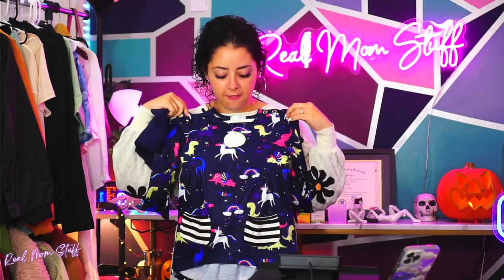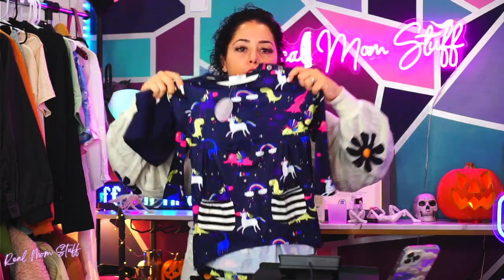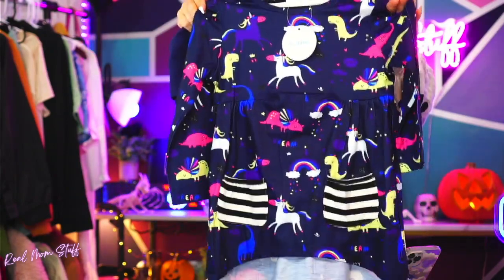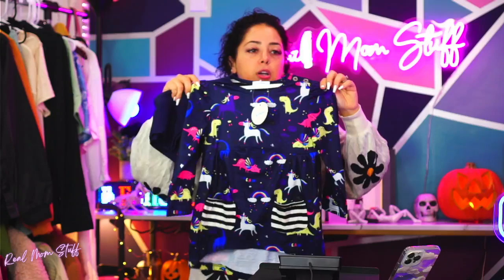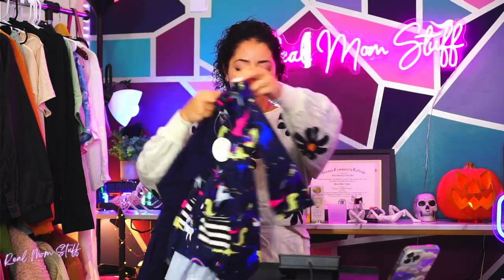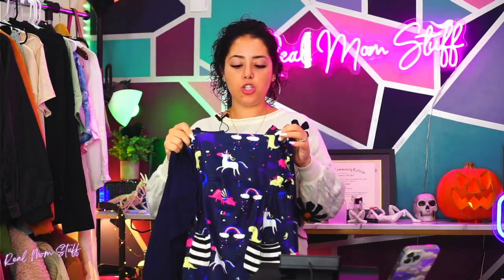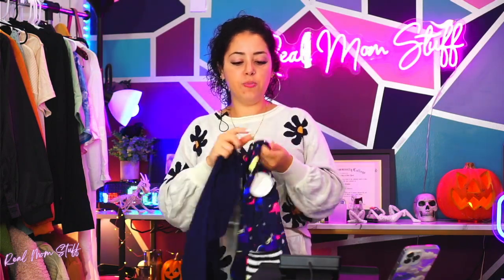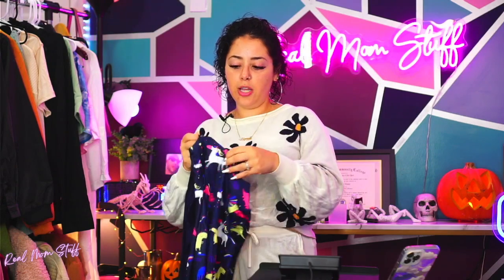Little Unicorn Lovers Rejoice: Arshiner Girls' Outfits Unveiled!